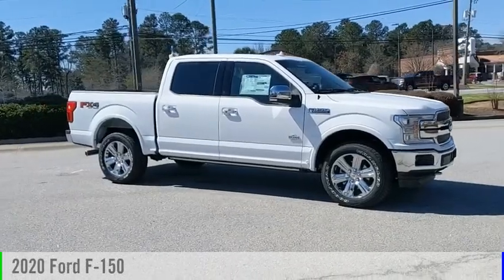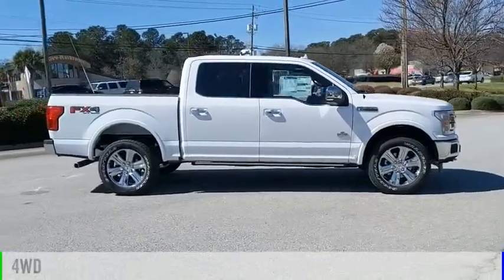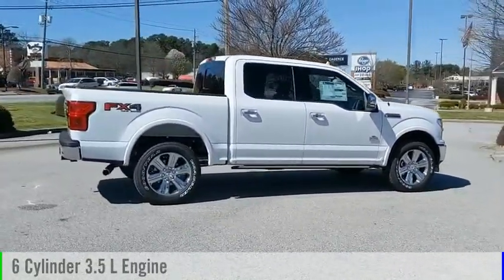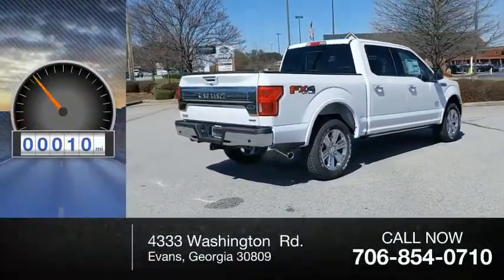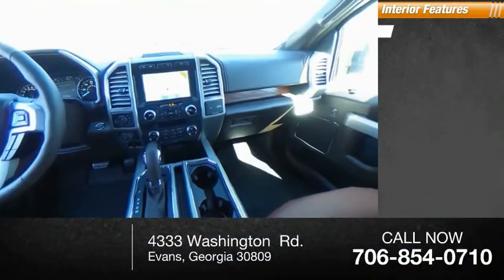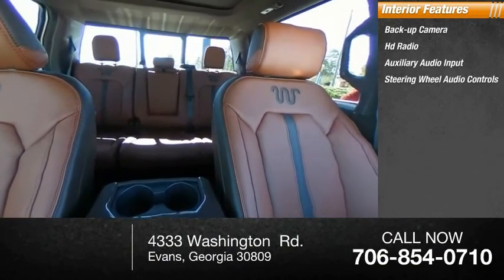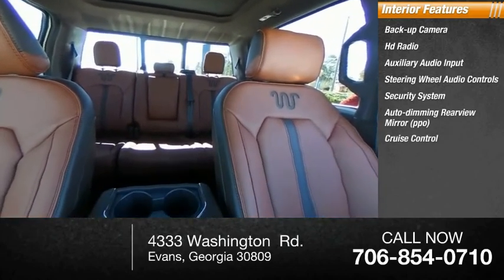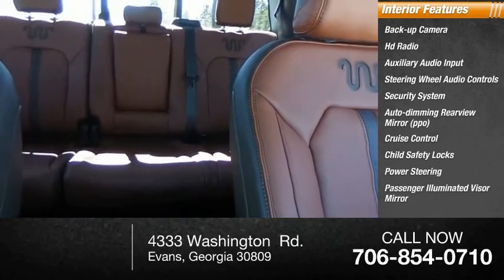2020 Ford F-150 B42012